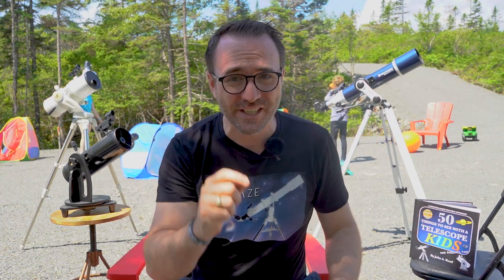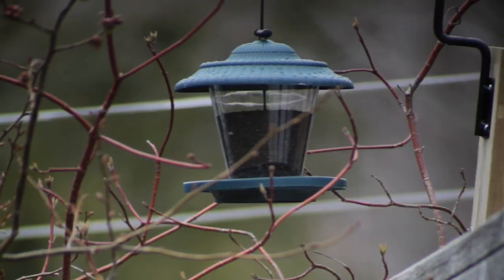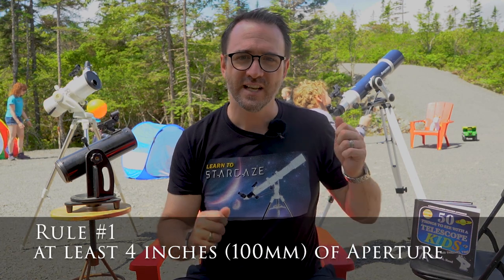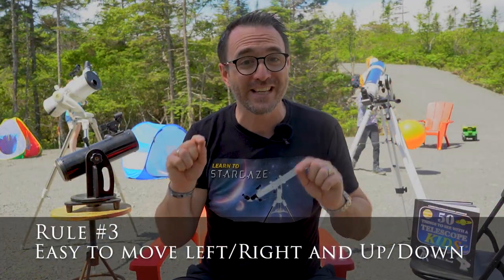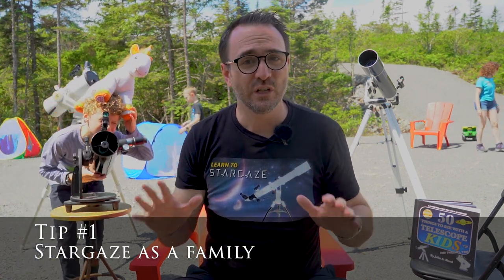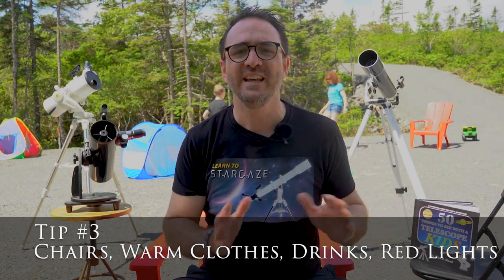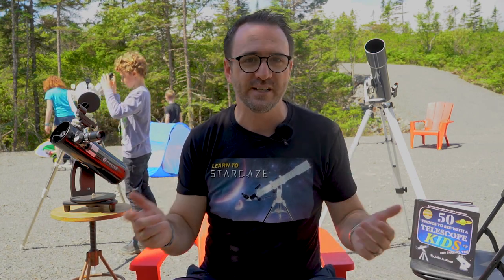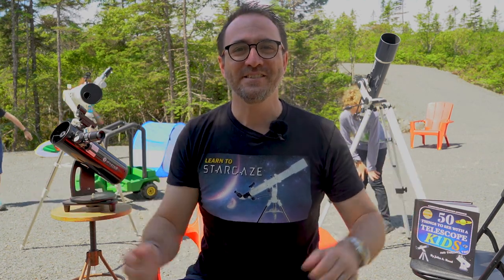Best Telescopes for Kids (5 Rules for Choosing a Telescope)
Here are the 3 best telescopes for kids, and the 5 requirements for picking a beginner telescope in general. Links:

50 Things to See with a Telescope – Kids

Orion SkyScanner (This is $129 at the time of posting)

Explore Firstlight 114 ($279 at the time of posting)

Celestron Omni 102 (Not Sponsored, You have to go into Costco. The internet does not seem to have the current price).